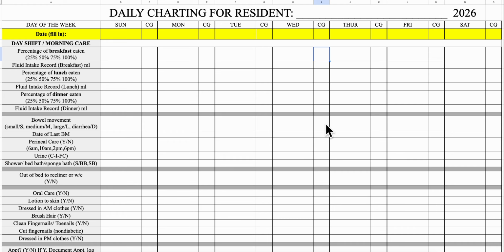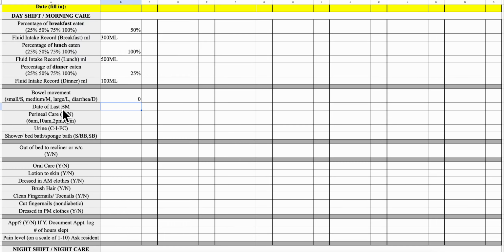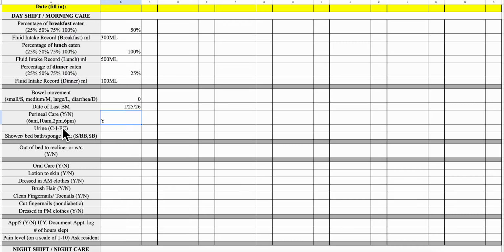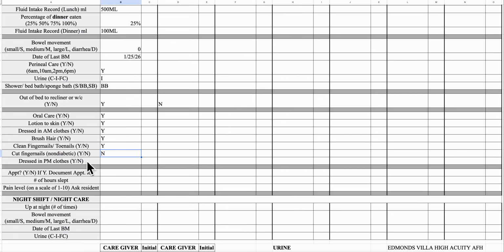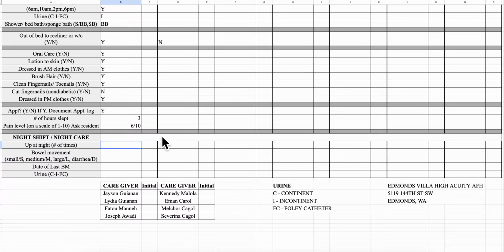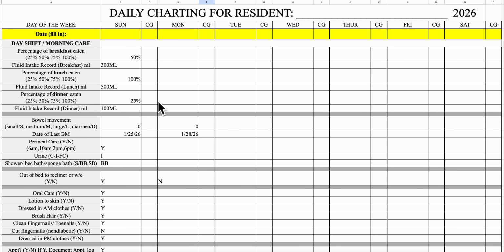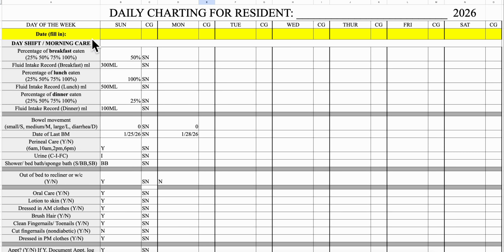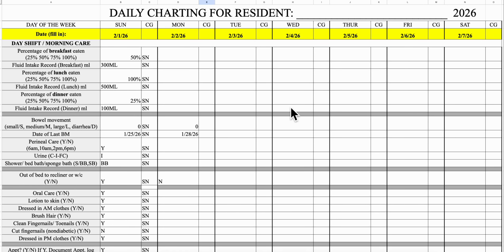Charting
This video goes over how charting will be done to capture critical aspects of resident care